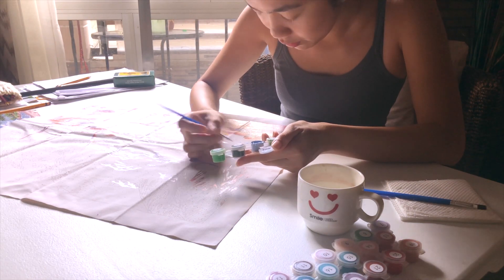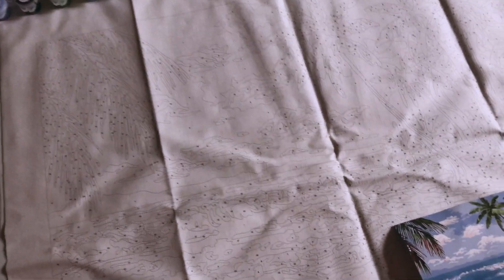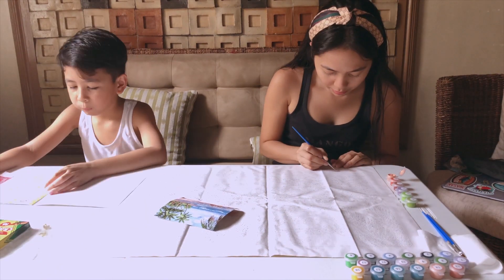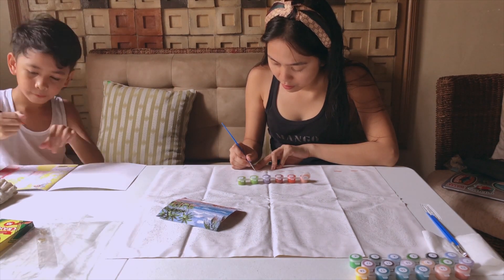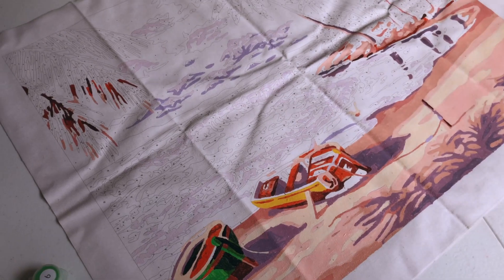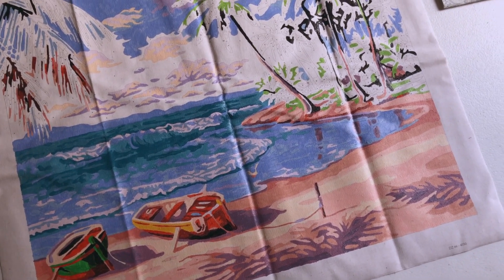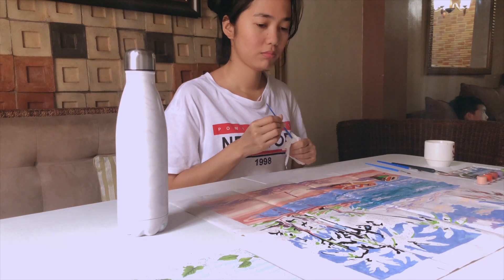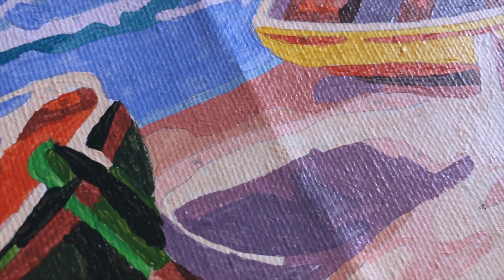LAZADA FIND: Painting by Numbers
Bored ka na ba? Try Painting by Numbers!

This has been therapeutic for me. It’s a great way to escape from reality at the comfort of your home! *I wish it was* lol

Intro layout by Anidali

Follow me on LYKA! 💎 razdeguzman